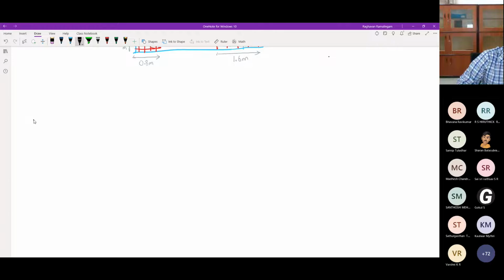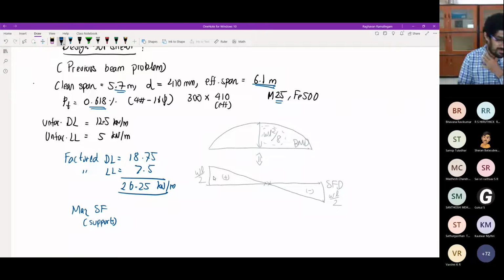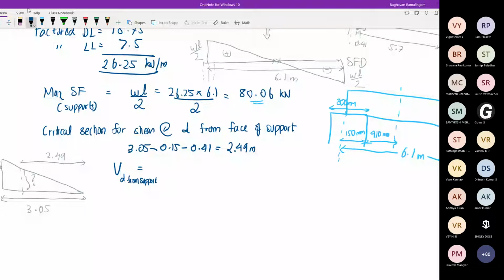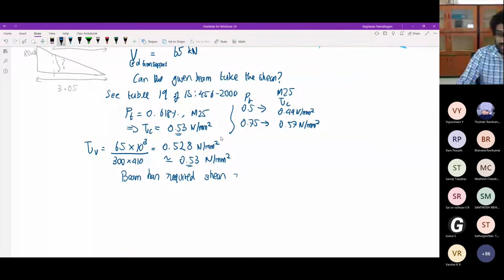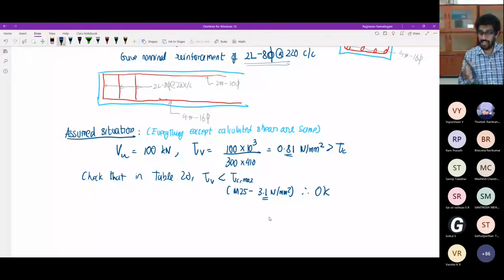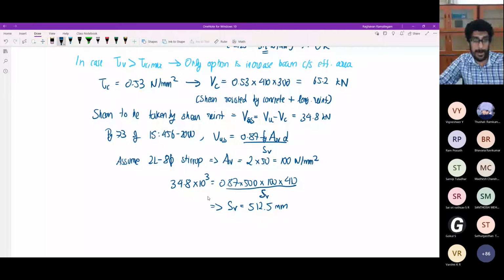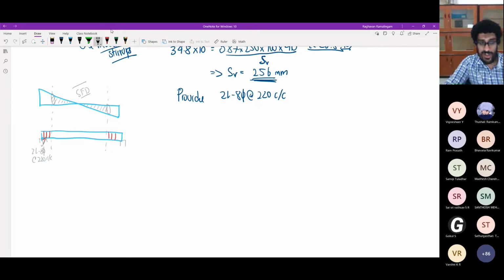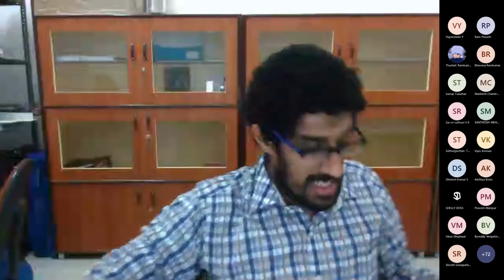CEPC21 Basic Reinforced Concrete Design Class 20 (26/10/2021)